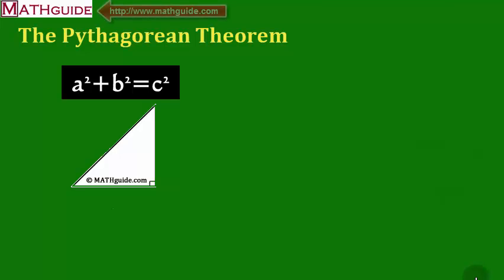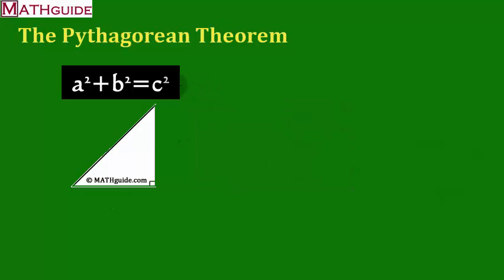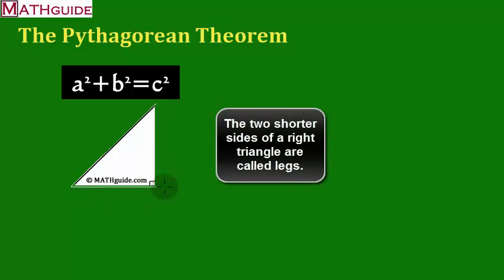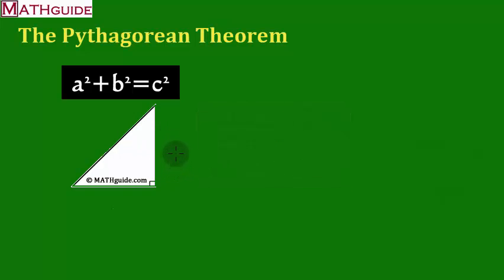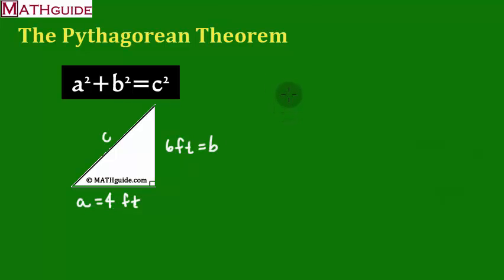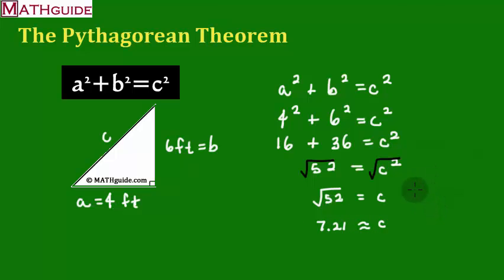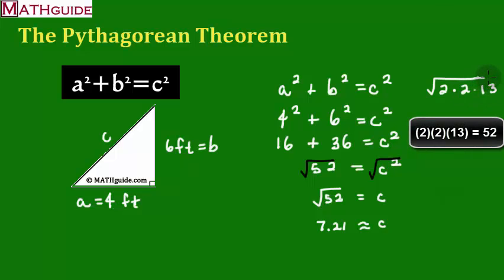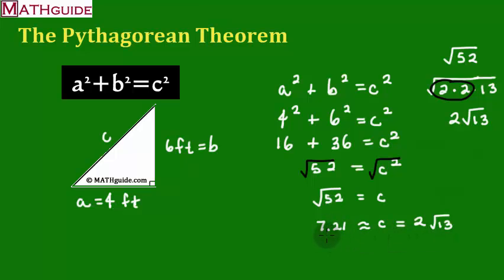How to Use the Pythagorean Theorem: Hypotenuse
This MATHguide video will demonstrate how to calculate the length of a hypotenuse using the Pythagorean Theorem.